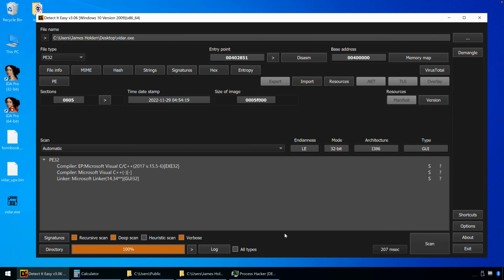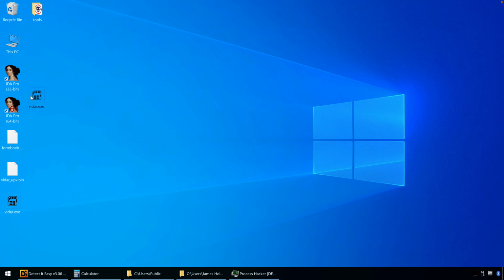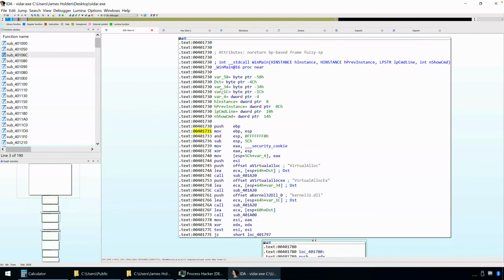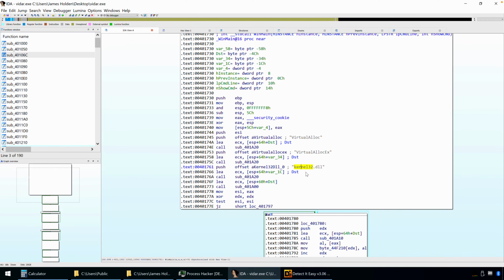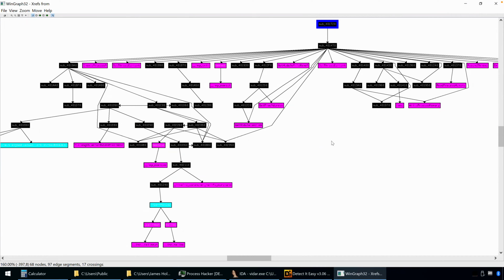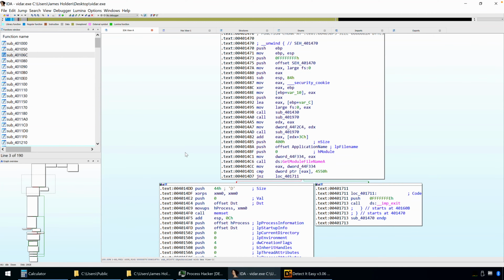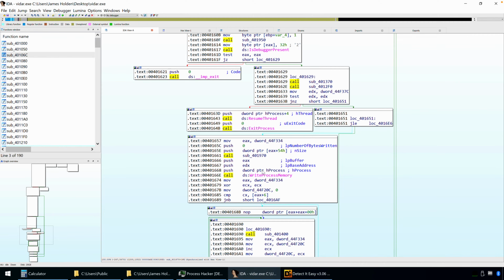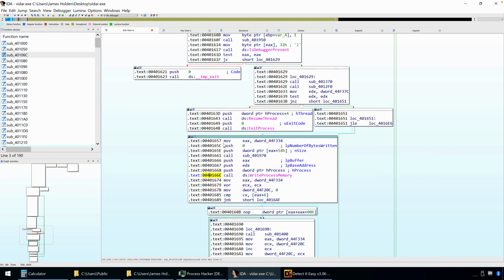Identifying Signs of Packing in VIDAR Stealer with IDA Pro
In this video, we'll continue our analysis where we left off with Detect-It-Easy. While there are many different tools you can use, we'll go straight to IDA Pro to further investigate this binary and identify signs of packing. This will allow us to discuss basic obfuscation techniques along with discussing the big picture of process hollowing. Once we've identified our packing techniques, we'll discuss a strategy for unpacking. This will set the stage for the next video in this series in which I'll introduce time-travel debugging and we'll get our next stage payload extracted!

00:00 Introduction
00:46 Starting with Detect-It-Easy
01:47 Investigating File Entropy
03:53 Analyzing Code with IDA Pro
06:18 Entry Point versus Main
08:11 Tracing Memory Allocations
09:45 Following the Unpacking Process
12:22 Investigating the Call Graph for Process Hollowing
14:48 WriteProcessMemory Calls
18:59 Debugging as the topic of the next video